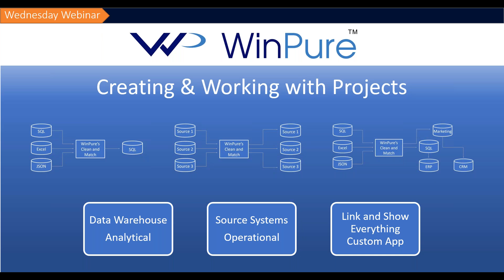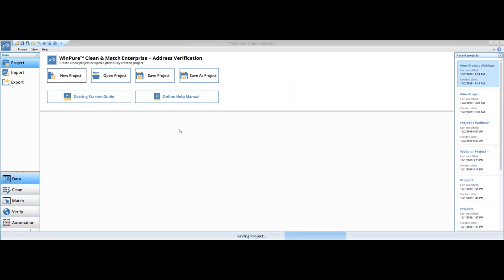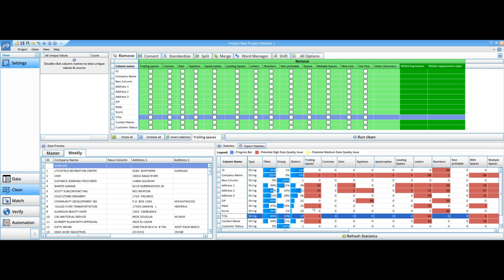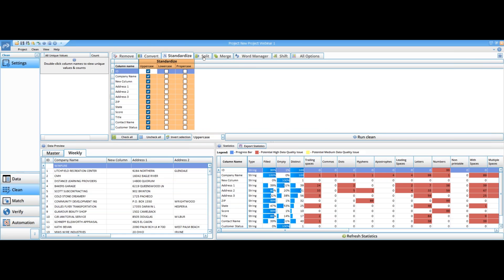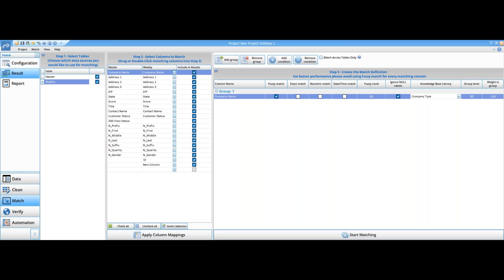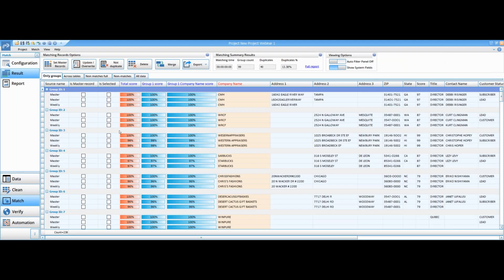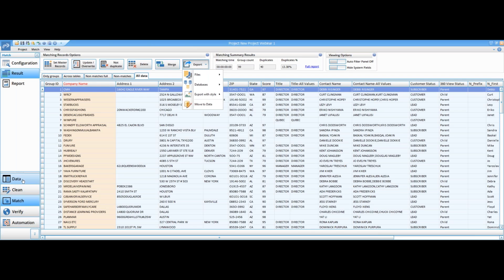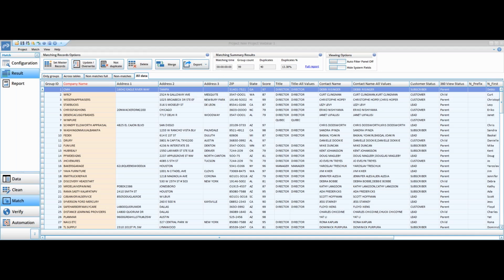Start to Finish: Creating and working with data cleansing projects | WinPure Webinar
In recent webinars we had covered the basics of importing some data, profiling, cleaning, basic data matching, basic survivorship, email verification and address verification.

During this webinar, our solutions specialist Ben Cutler brings together these learnings to create a single project file.

Here's a few things we covered during this 30 minute session:
- A "start to finish" look at data cleansing and matching.
- Using project and cleansing templates to clean data in minutes.
Building the foundation for automation

Questions from the Q&A Section:
1) Is there a limit to the size of a project file?
2) Is there any limits on the project files on the lower editions of CAM?
3) Can project files be imported into other apps?
4) Can I use the project files on different pc's?

Duration: 30 mins (Includes Q&A)
Audience: Existing, New, and Potential WinPure users